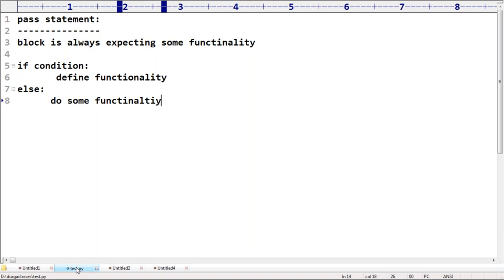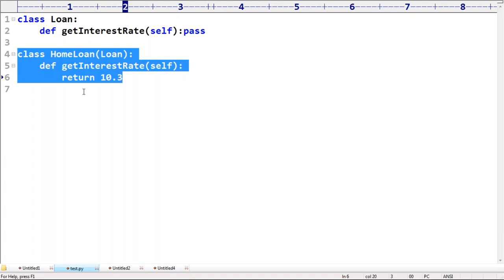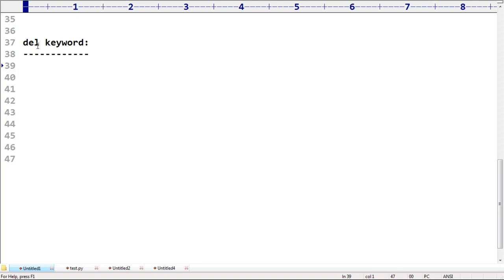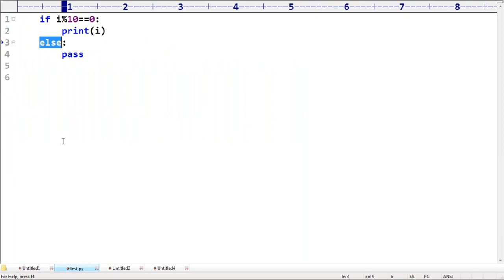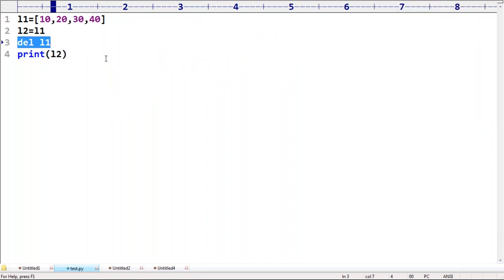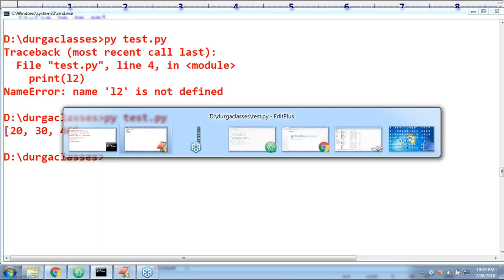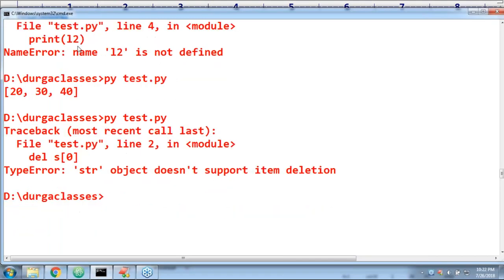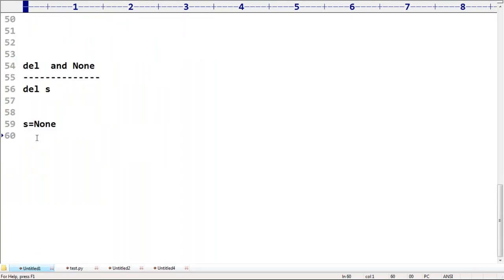20 Core Python tutorial